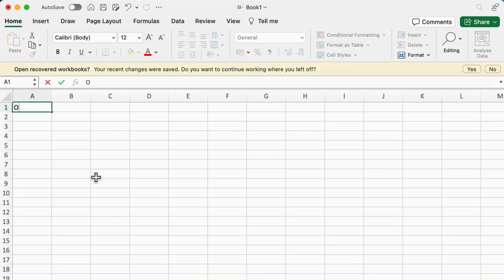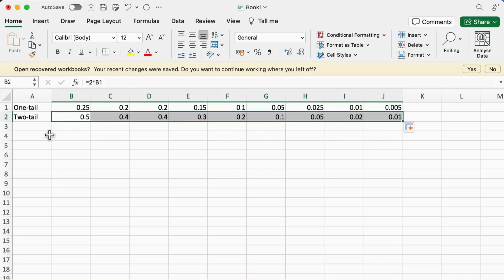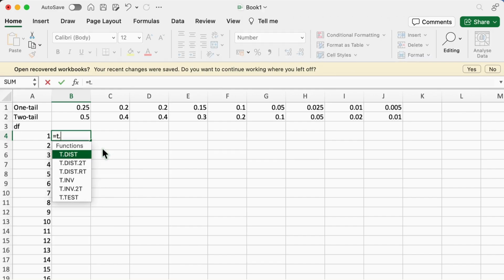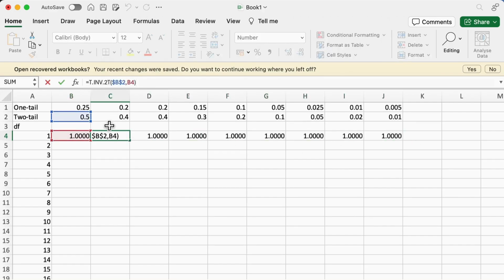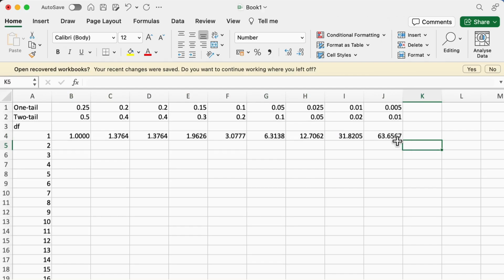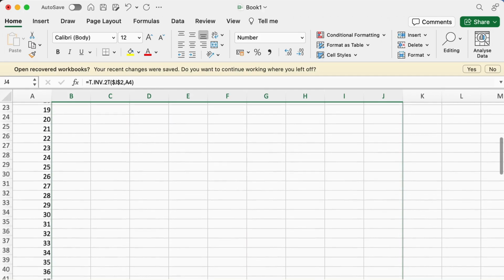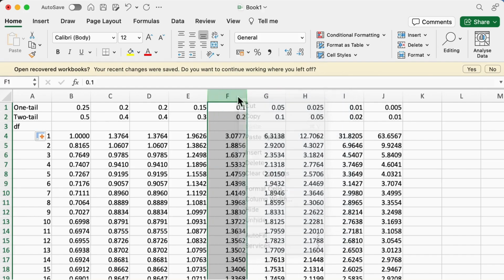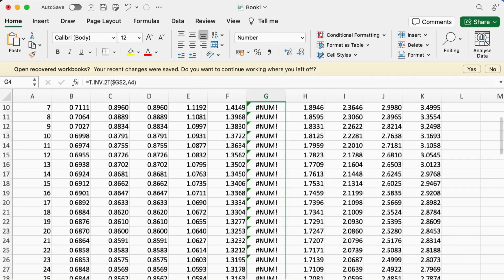Create a Student's t-distribution table in Excel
Learn how to create your own Student's t-distribution table in Excel! This table is essential for hypothesis testing and calculating confidence intervals. The video will guide you through the steps of using the T.INV function to find critical t-values for different significance levels and degrees of freedom.
In addition to the video, you'll also find tips on formatting your table for clarity and easy reference.